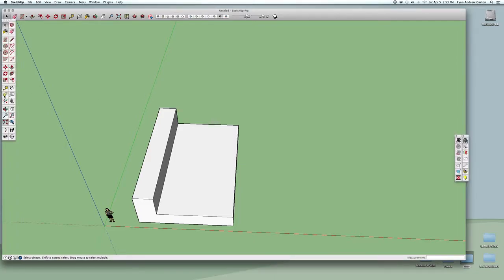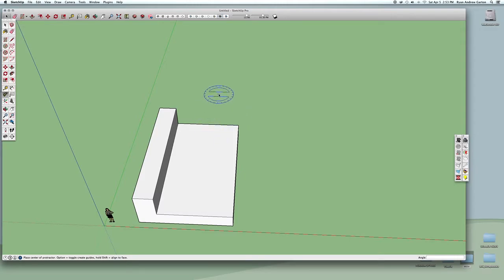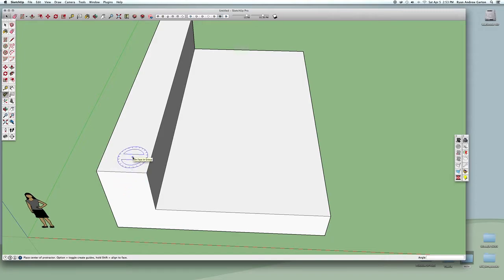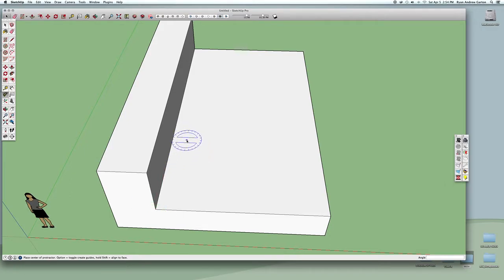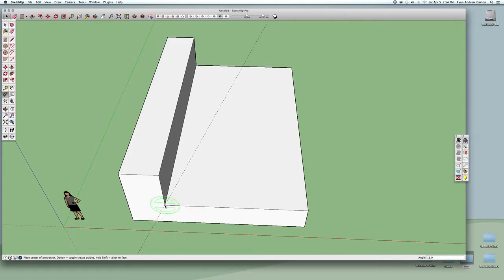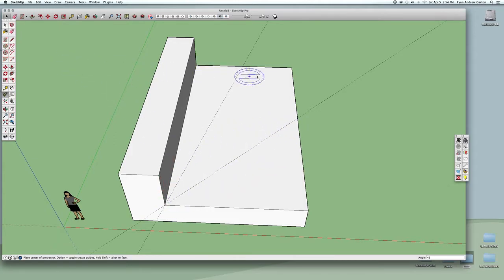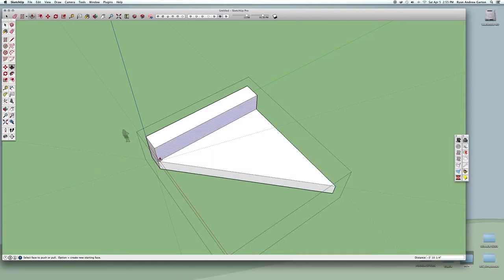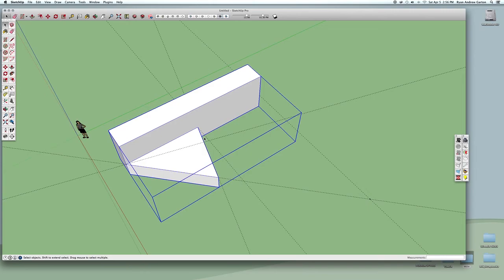SKP WK2 04 PROTRACTOR